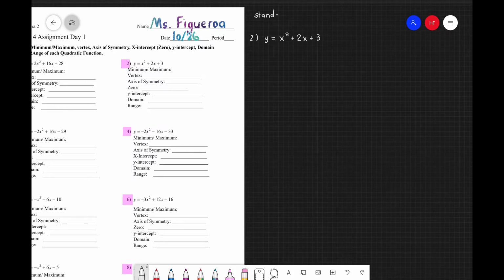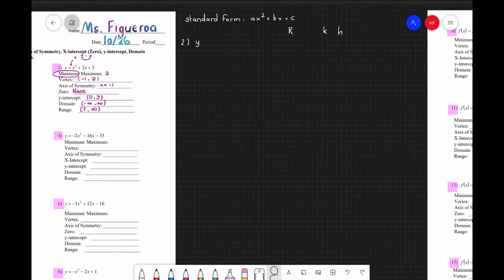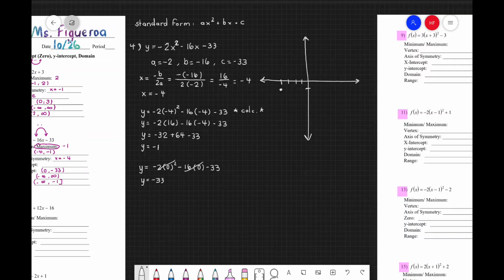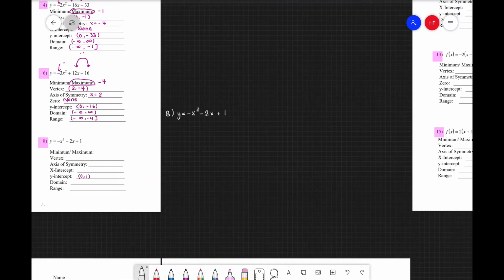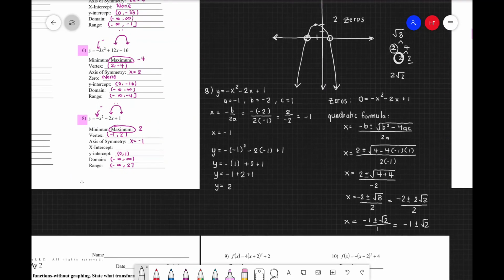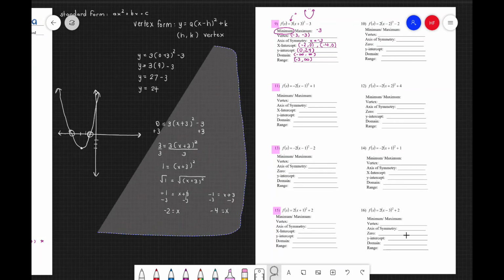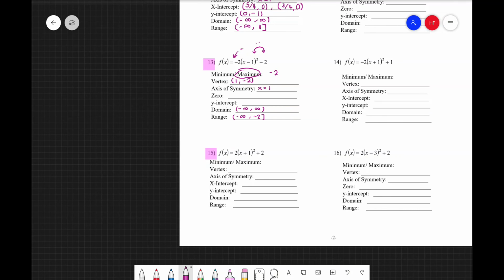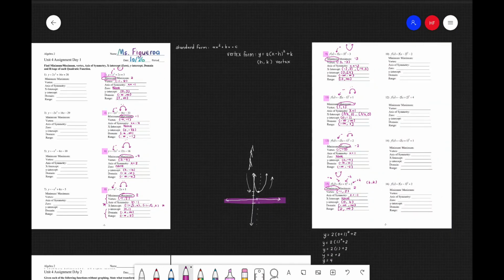Algebra 2 - Review of Quadratic Functions Day 1